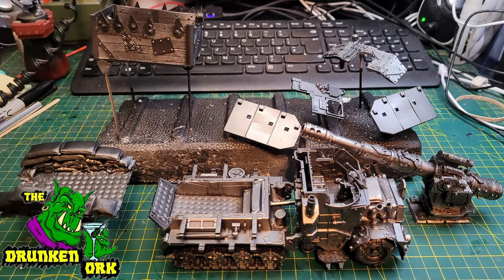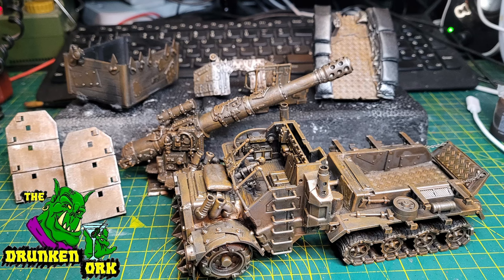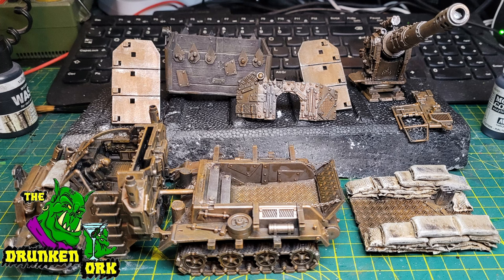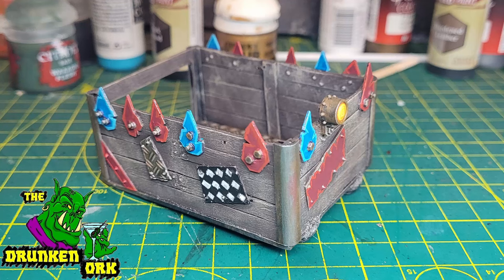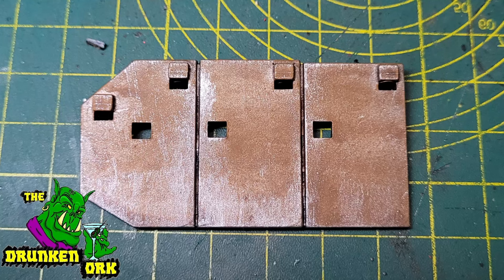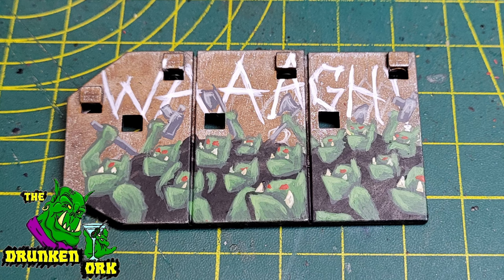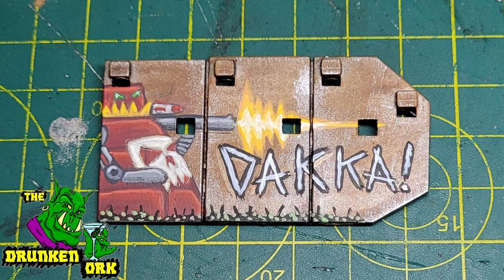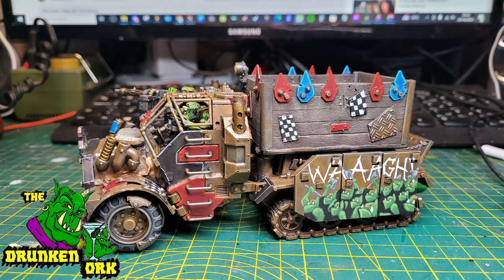Painting the Tracked Trukk/Big Trakk kitbash with optional Supa Kannon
In a previous video I showed the build for a kitbashed Trukk for Orks in Warhammer 40K. It's magnetically modular, so can also be ran as a Big Trakk with or without a Supa Kannon.

In this vid we take a look at it being painted.

Hope you enjoy, and if you're interested in other Warhammer 40k Ork related nonsense feel free to check out the links what  I have included below 🧐